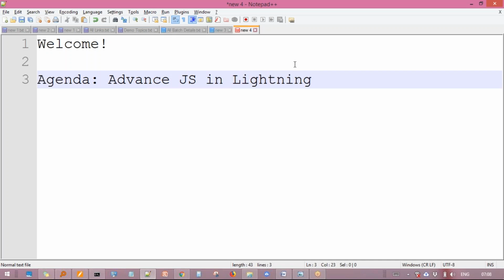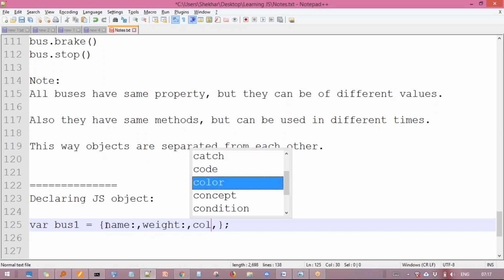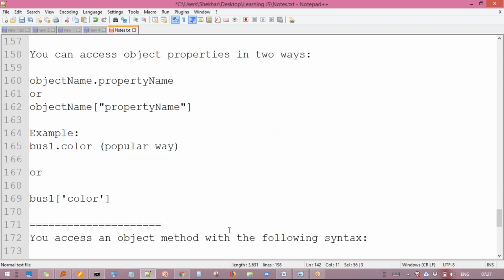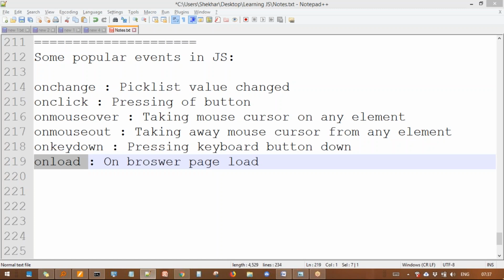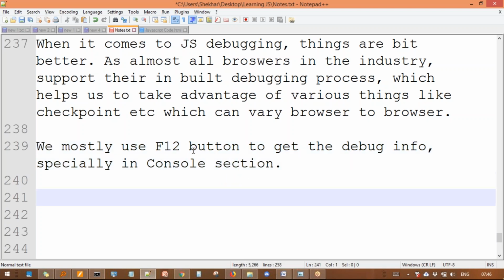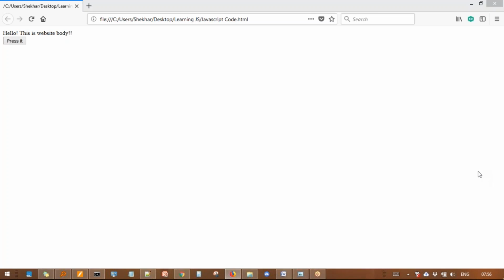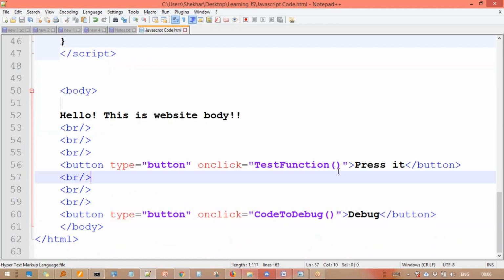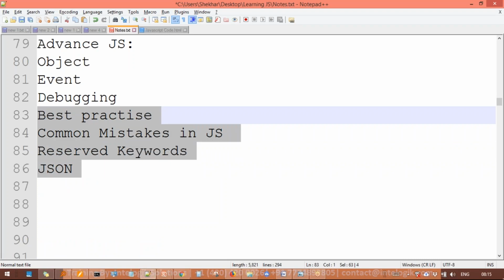Javascript Essentials - Session 2